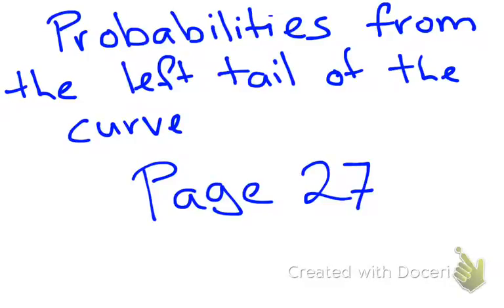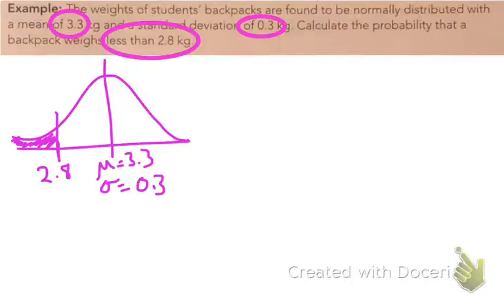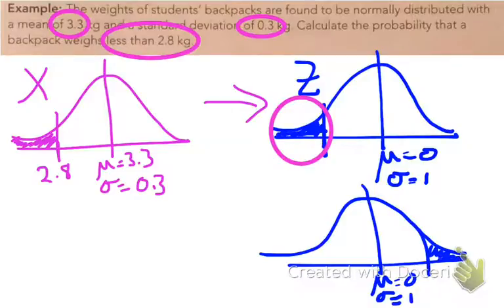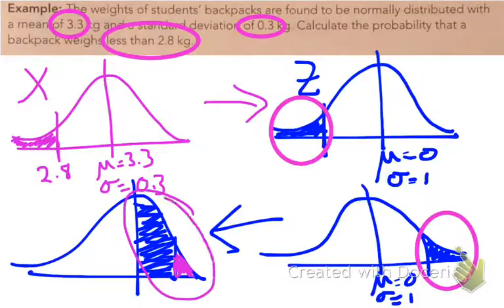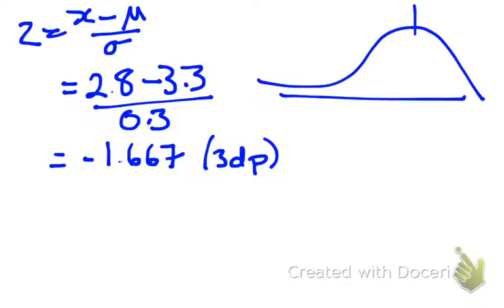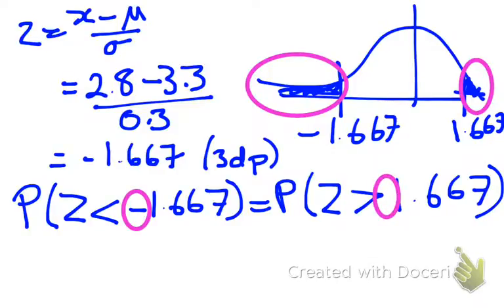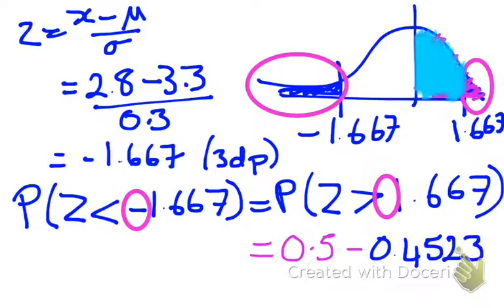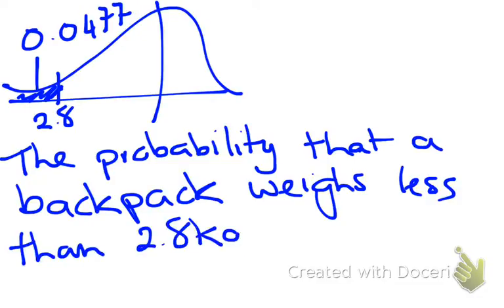Page 27 Probability